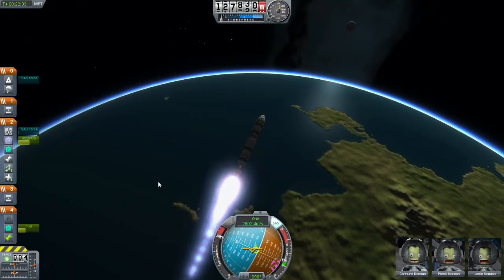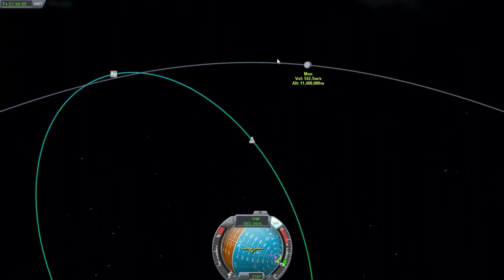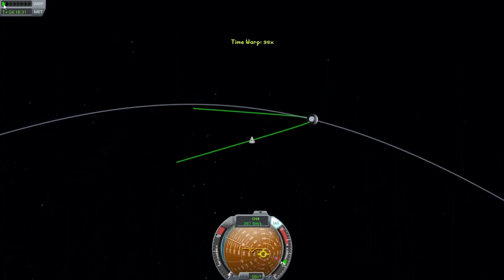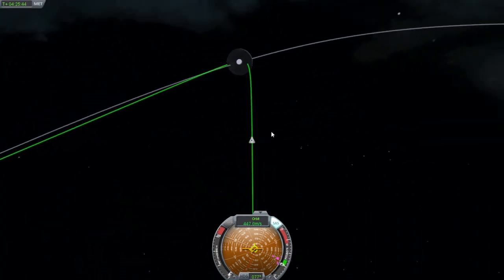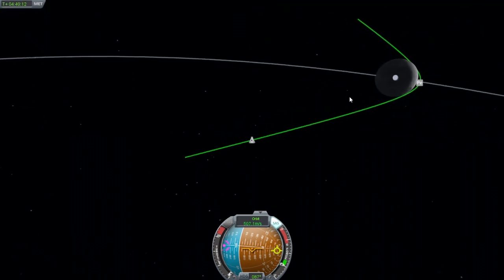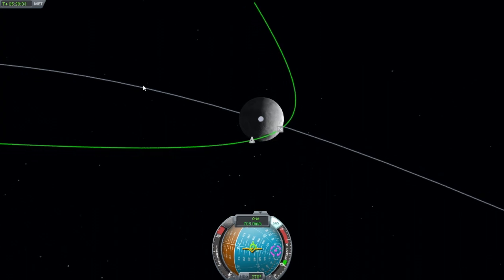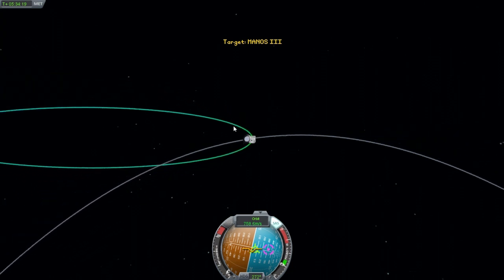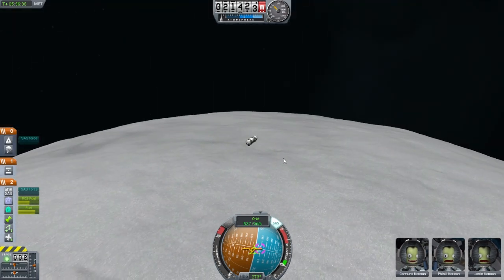Kerbal Space Program Let’s Play| Part 7 | Lunar Orbit Achieved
We make it into lunar orbit.